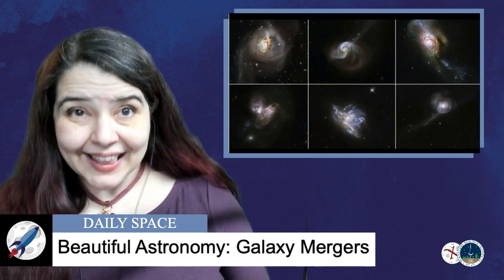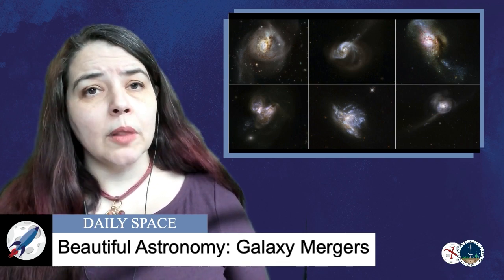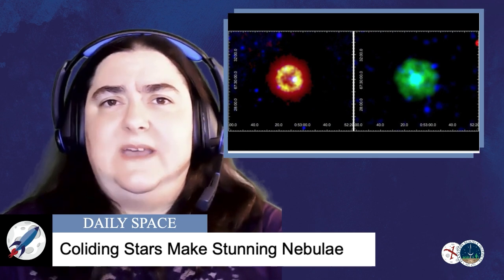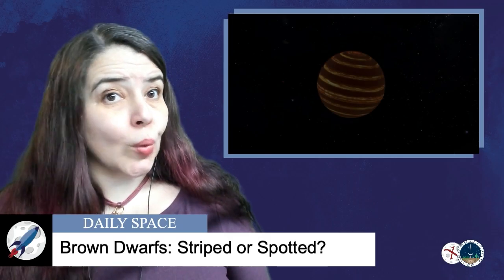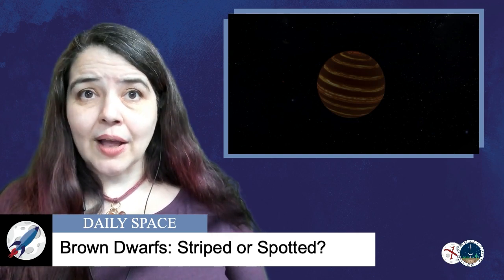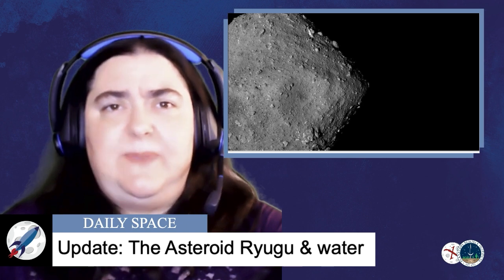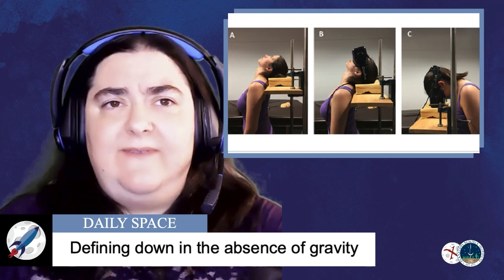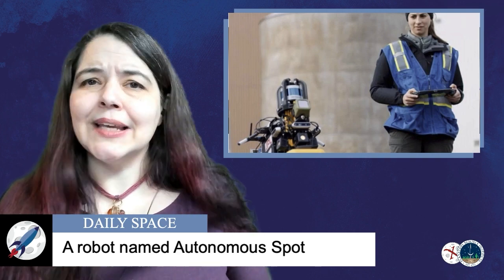The Daily Space 8 January 2021: Hubble Space Telescope Releases Galaxy Merger Montage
Hubble celebrates the new year with a release of six gorgeous galaxy mergers, imaged as a part of their investigation into star formation rates in such systems. Plus, a weird nebula, a big flare from a tiny star, winds on a brown dwarf, and more.